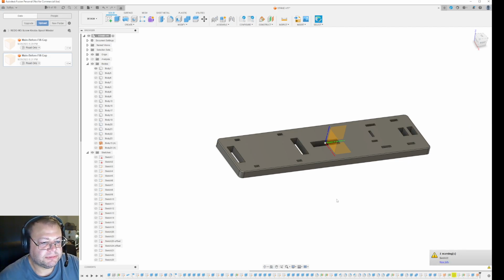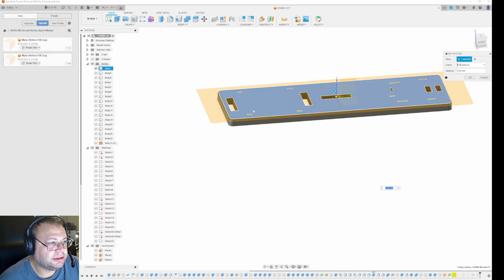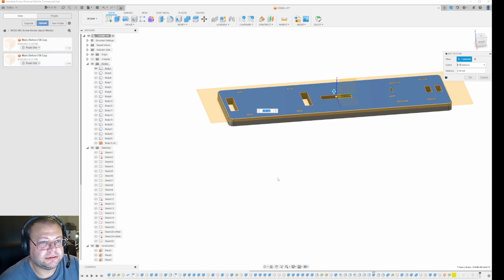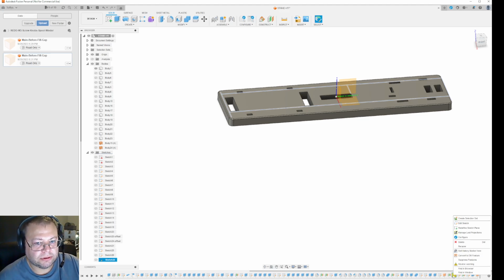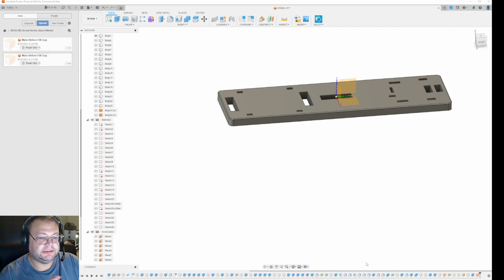Fusion 360 - Redefine sketches to offset planes when you have errors after changes not to surfaces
Sometimes you make a change earlier in the timeline, and it directly affects the sketches later down the line. This is unavoidable, but easy to fix in most cases.